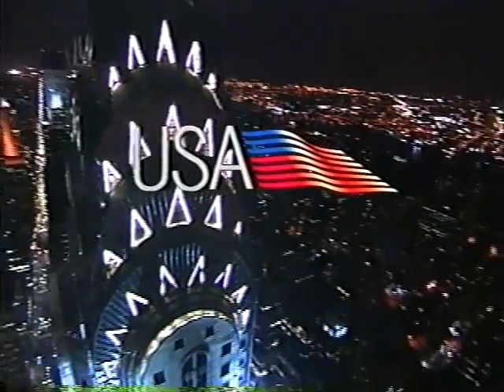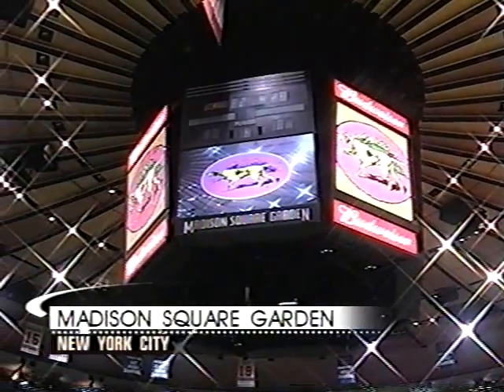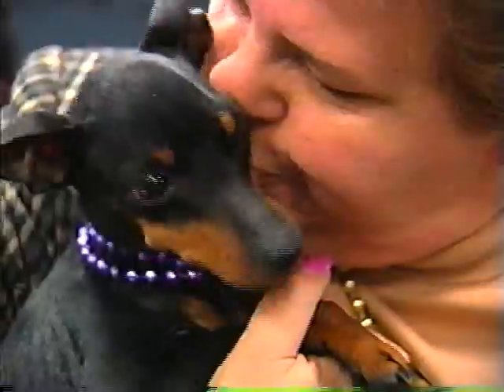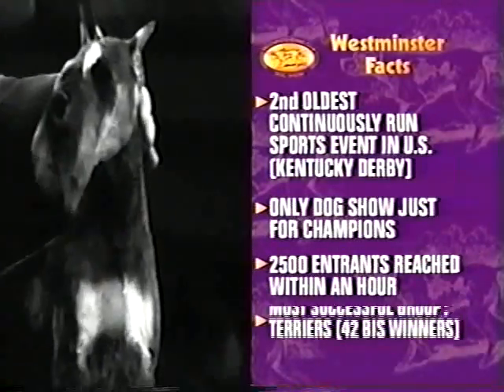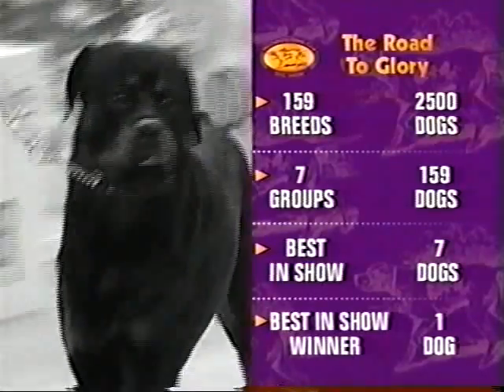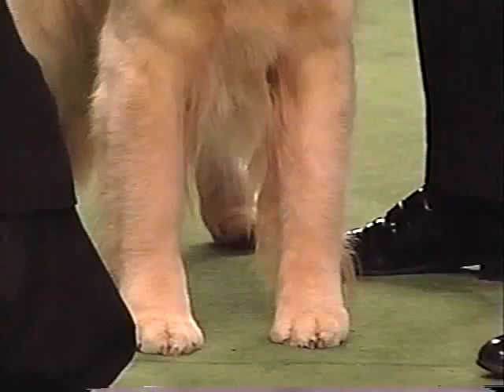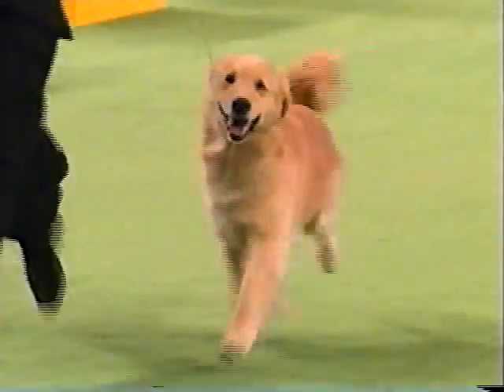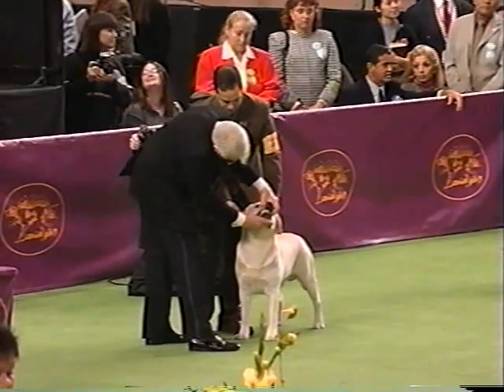Pinkie, Best in Breed Golden Retriever, at the Westminster Dog Show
Pinkie competing at the Westminster Dog Show after winning Best in Breed.